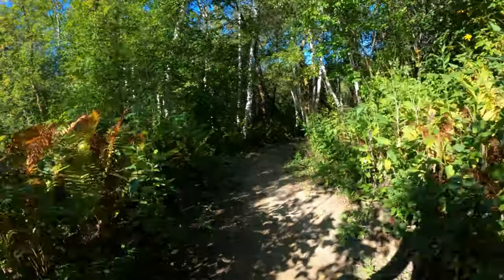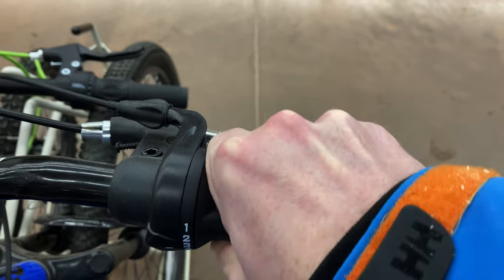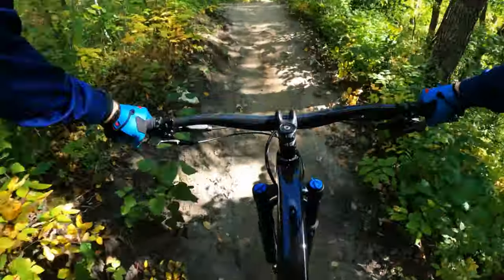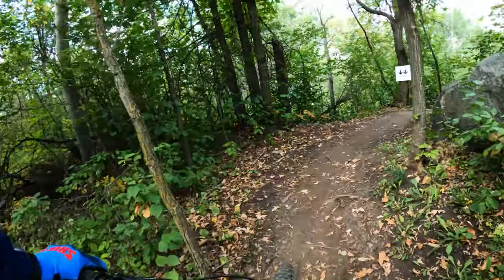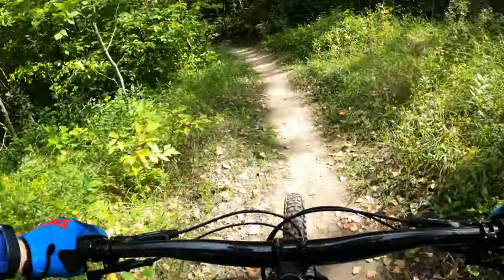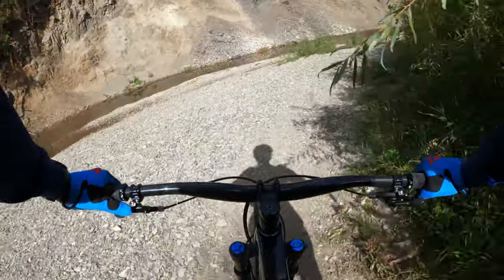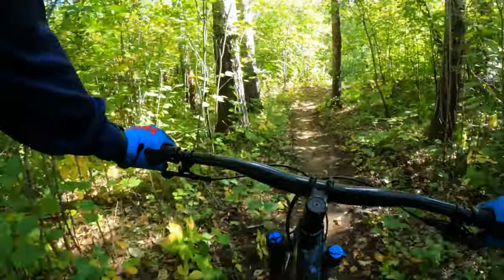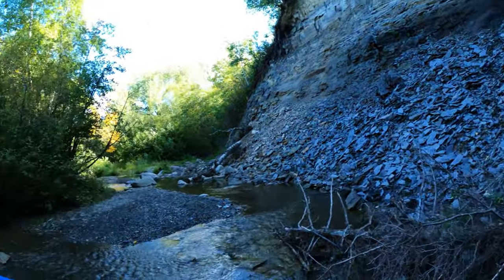HYPER BEAR MOUNTAIN VS TREK MARLIN 5 | THE ULTIMATE SHOWDOWN | WALMART BIKE VS TREK BIKES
The Hyper Bear Mountain is Wal Marts go to mountain bike, on their website they describe it as a trail and causal bike, well i wanted to compare what this has to a Trek Marlin 5 one of my most popular bikes!
Hopefully this helped someone!